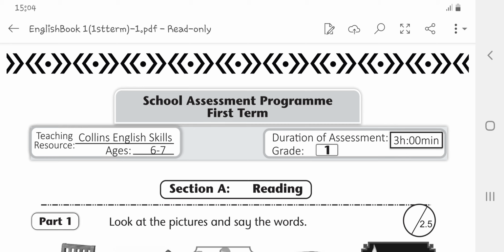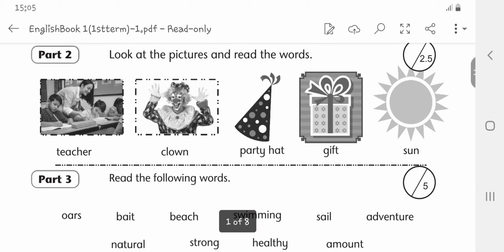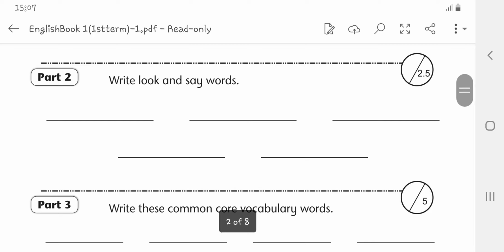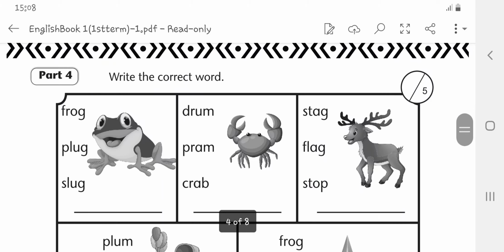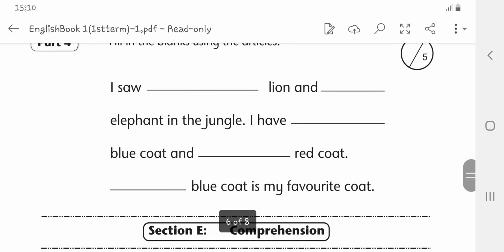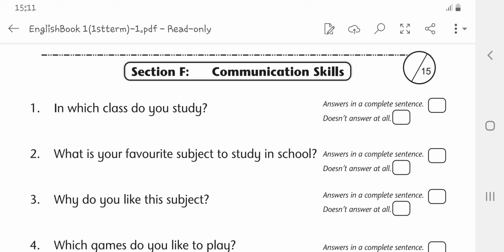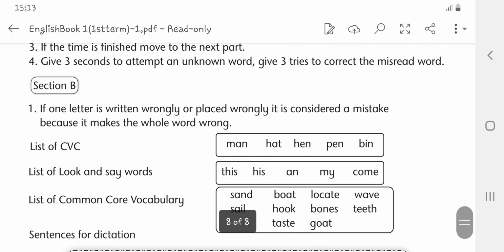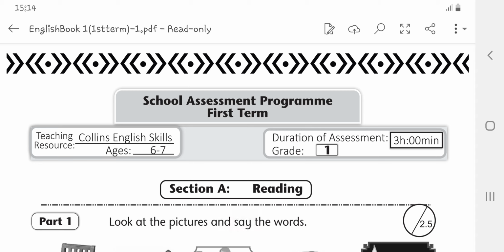WIN Online | Grade 1| English | First Term Assessment | Collins English Skills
In this video the English Assessment for Grade 1 is explained. Based on the first 5 Units of Collins English Skills
Winonline Assessments # English # Grade 1# First Term